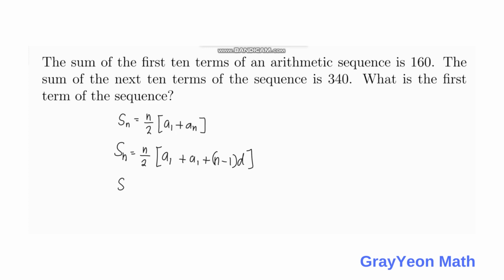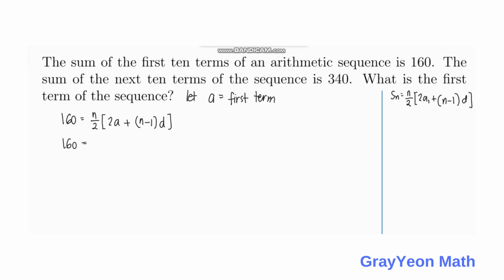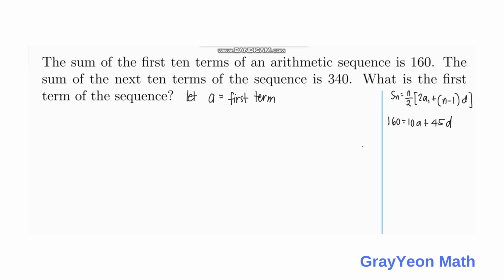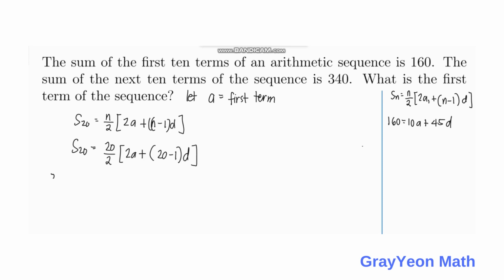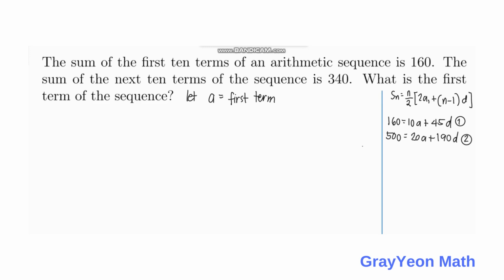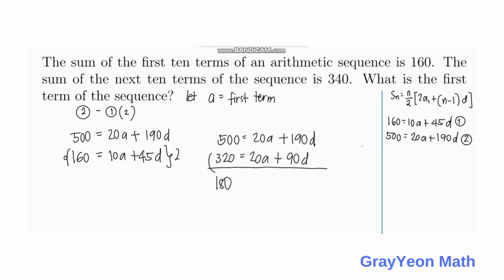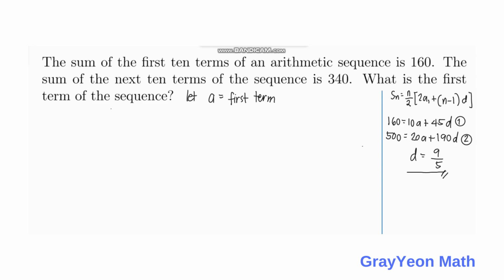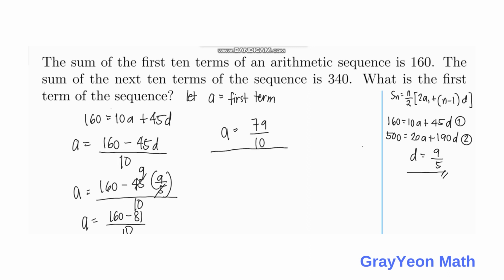Unlock the Secrets of this Arithmetic Sequences and Series Problem!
In this video, we are given the sum of the first ten terms and the sum of the next ten terms in an arithmetic sequence, we are required to find the first term for the problem.

In this video, we're going to explore the secrets of arithmetic sequences and series. We'll learn how to work with these mathematical concepts to solve problems and solve equations more easily.

If you're struggling with arithmetic sequences and series, this video is for you! By the end of this video, you'll have a better understanding of these mathematical concepts and be able to solve problems more easily. So put on your math pants and let's get started!

In this video, we'll be discussing the concepts of arithmetic series and arithmetic sequence. We'll be discussing the sum of terms, the difference between an arithmetic sequence and an arithmetic series, and more!If you're interested in learning more about arithmetic sequences and series, then this is the video for you! By the end of this video, you'll have a better understanding of the concepts behind these important mathematical concepts.